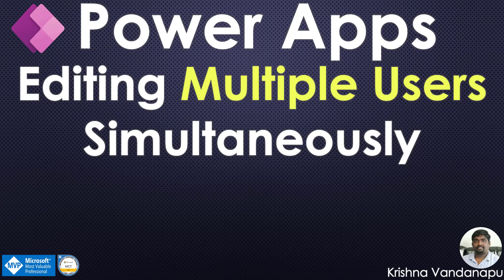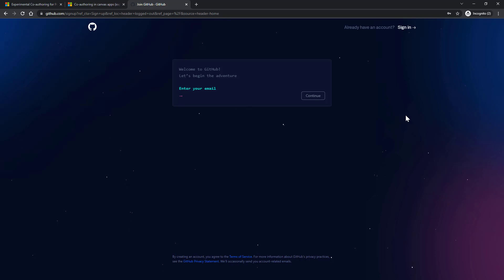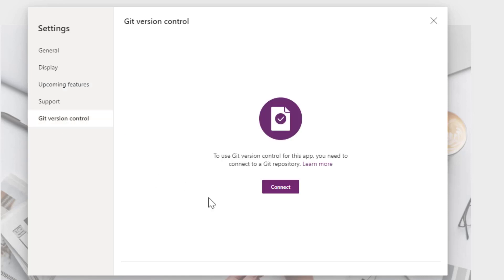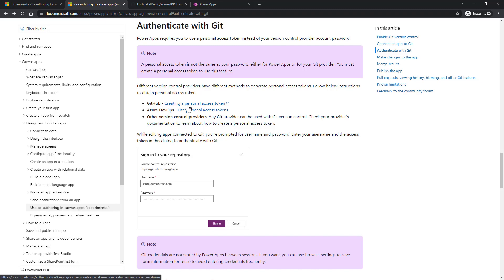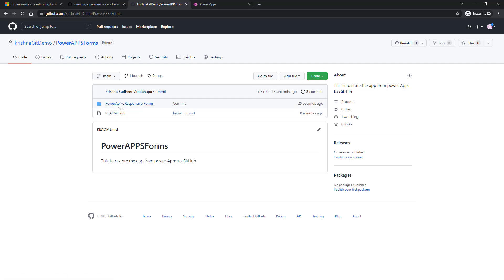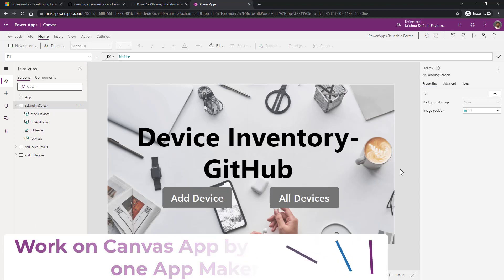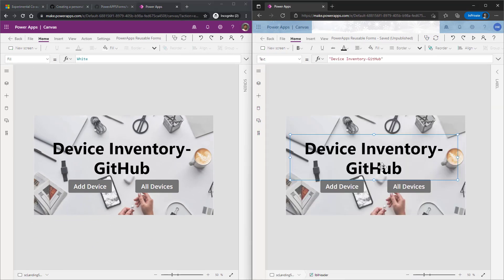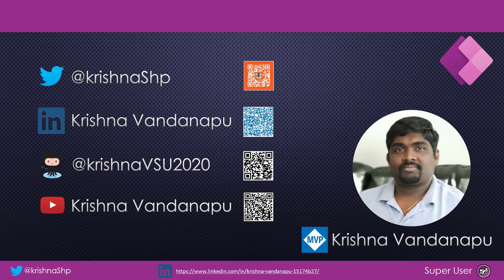Canvas Apps GitHub Integration and edit app simultaneously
In this video, I have explained Canvas Apps GitHub Integration and edit app simultaneously, by end of this video you will learn:
⚡How to create a GitHub account
⚡Creating a new repository in GitHub
⚡Creating Personal access tokens for GitHub
⚡Integrate GitHub with Power Apps
⚡Associate a repository with Canvas App
⚡Make changes in repository and replicate in Power App and vice versa
⚡Open the app simultaneously by more than one maker
⚡Check-in changes to GitHub repository in Power Apps
⚡Make the changes by one maker and replicate them in other maker session

Table of Content:
0:00 - Introduction
1:12 -  Configure GitHub for Power Platform
1:41 -  GitHub account creation
3:14 -  Integrating Power App with GitHub
4:23 - Create a new repository in GitHub
5:26 - Associate the repository with Power Apps
06:02 - Generating personal access token
08:28 - Make updates in GitHub repository of the Power App code
09:17 - Make changes in Power Apps and validate them in GitHub
10:10 - Work on canvas app by more than one app maker